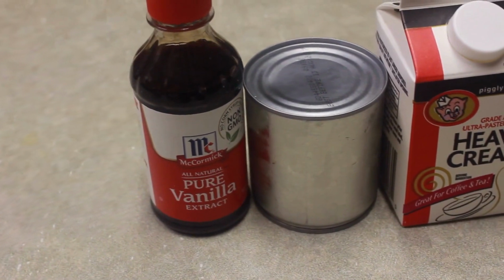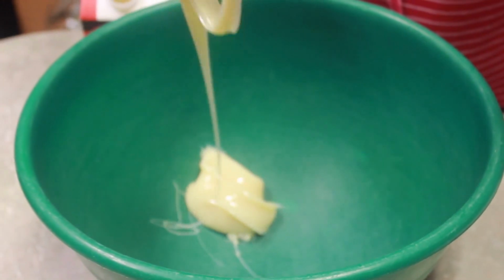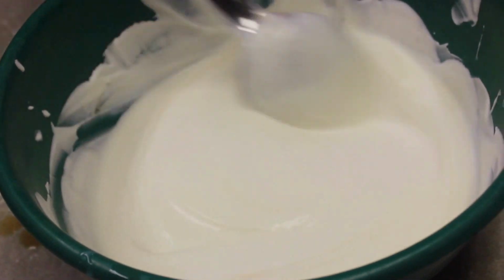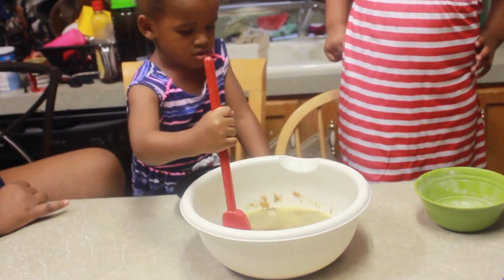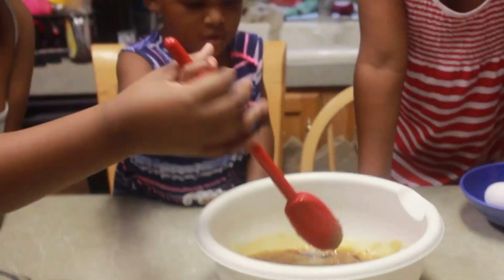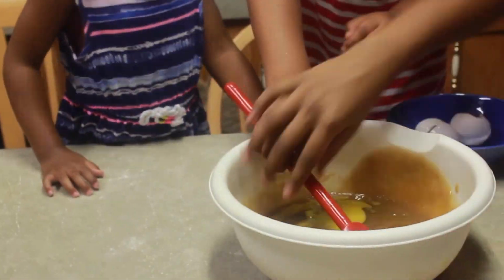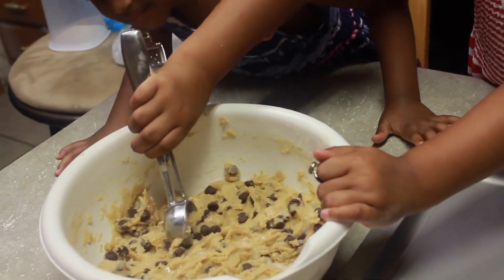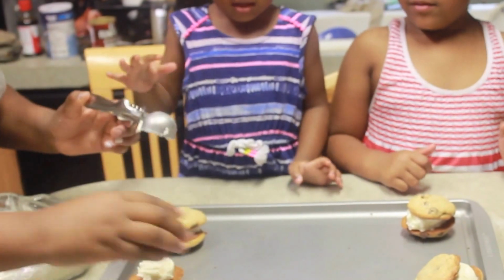Chocolate Chip Cookie Ice Cream Sandwich WITH HOMEMADE ICE CREAM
Watch us make some delicious Chocolate Chip Cookie ice cream sandwiches! We also show you how to make some really easy, no churn, homemade ice cream with no machine! Comment with your favorite ice cream flavor!

Taeja:
Tiana:
Amazon Wishlist
Ingredients
Ice cream
1 can of sweetened condensed milk
1-pint heavy whipping cream
1 tablespoon vanilla

2 sticks of unsalted butter, melted
1 cup of light brown sugar
½ cup of white sugar
2½ cups of all-purpose flour
1½ of tsp salt
¾ tsp of baking powder
2 of eggs
2 tsp of vanilla extract
2 cups of semisweet or bittersweet chocolate chips
(1/4 cup of them frozen)